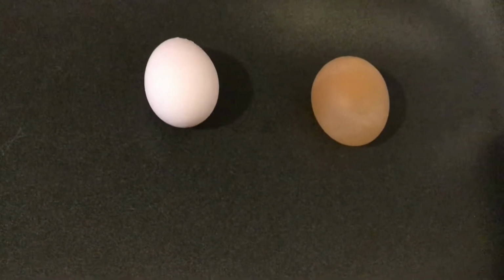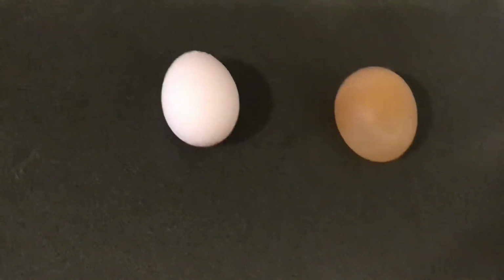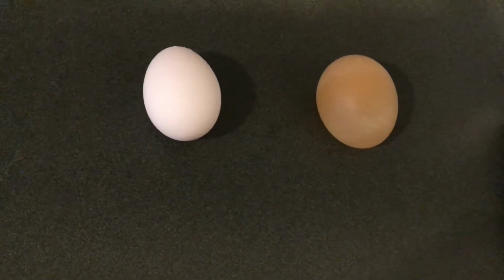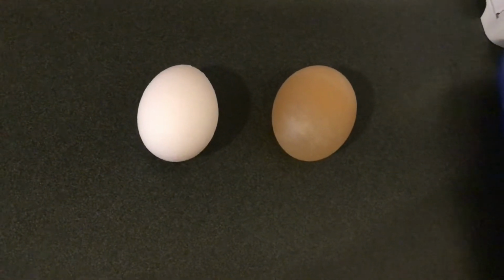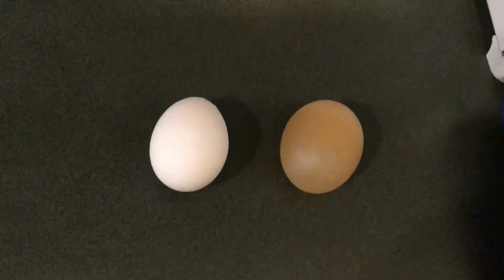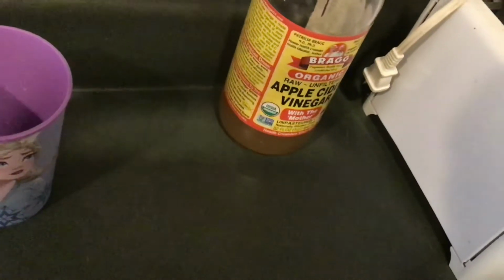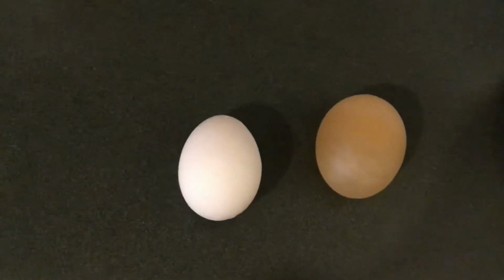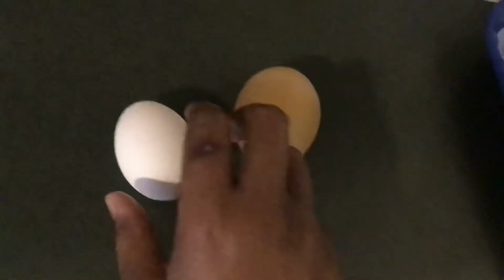Rubber Egg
Today we will be showing you how to make a regular breakfast egg into a bouncy ball.
All you need is an egg, an old cup or bowl and vinegar (apple cider or white.)
Leave the egg in the vinegar for a minimum of 24 hours and voila!  You have a bouncy egg!